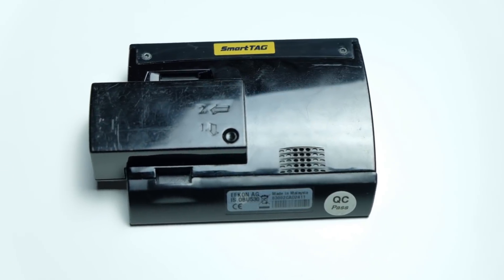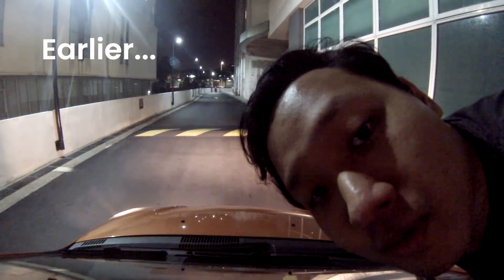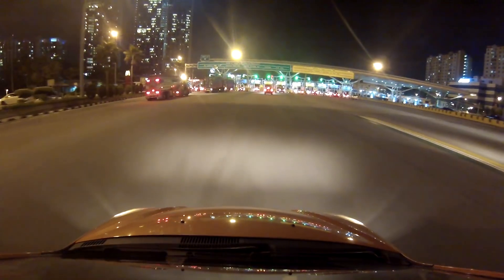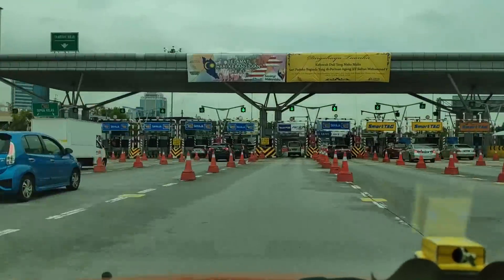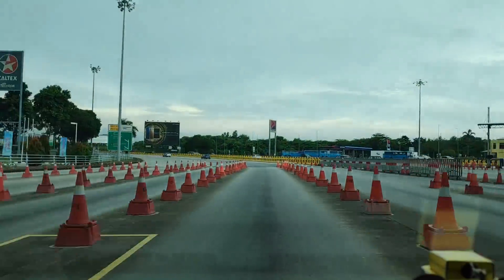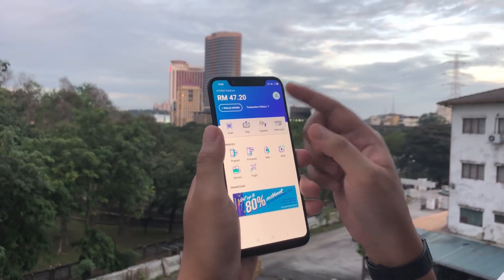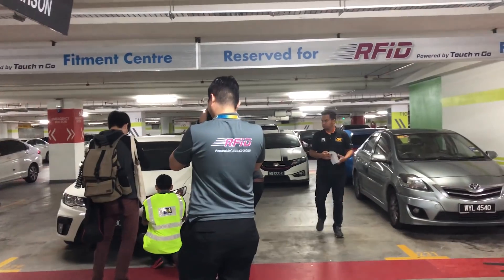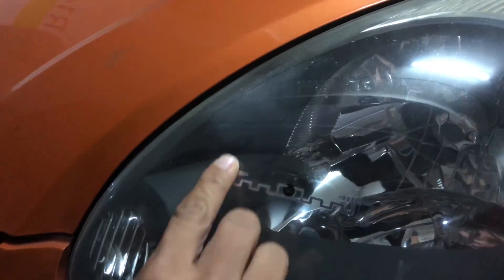Let's talk about Touch 'n Go's RFID system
After proclaiming the death of the SmartTAG, Touch 'n Go revealed that they would be rolling out an RFID tolling system in Malaysia. While this seemed like a huge move forward at the time, the truth is actually a little more complicated.